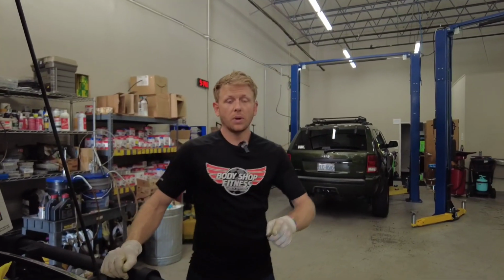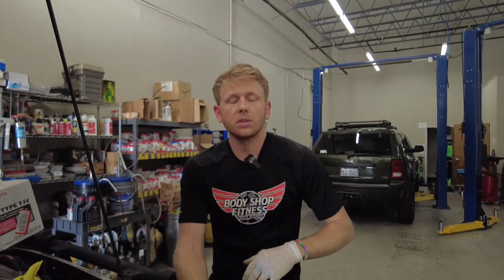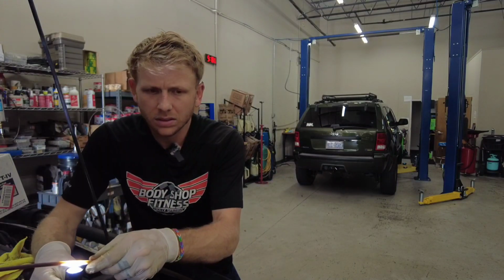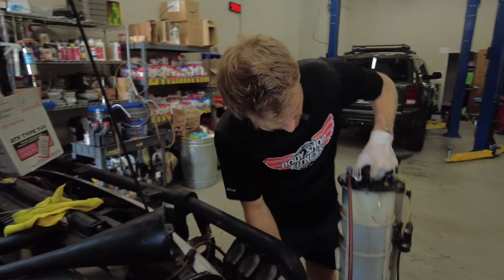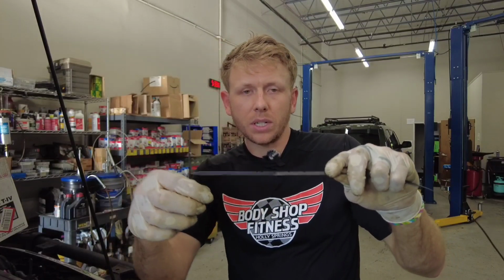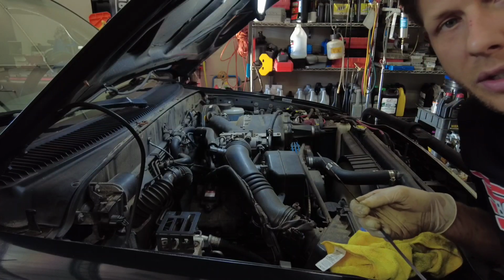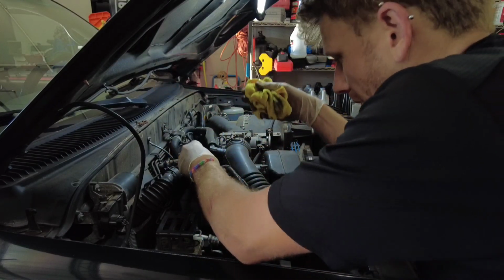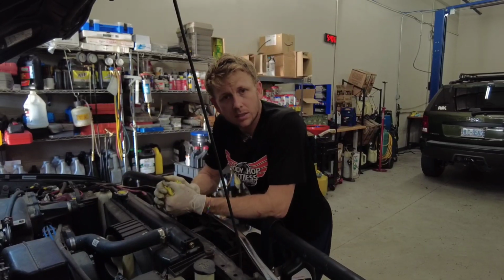How To Change Transmission Fluid. The easiest, fastest, and cleanest way. (No lift needed)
Trans fill funnel:

This should work for nearly any automatic transmission that has a dipstick. It is very easy to work into your normal maintenance at home.